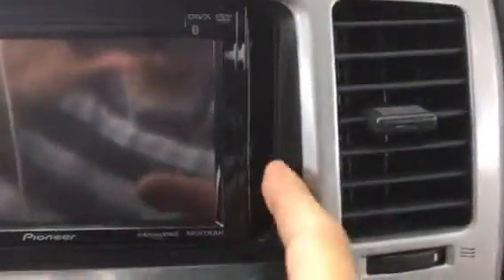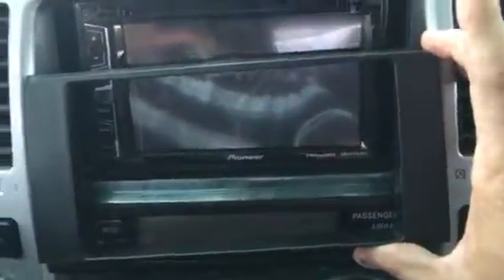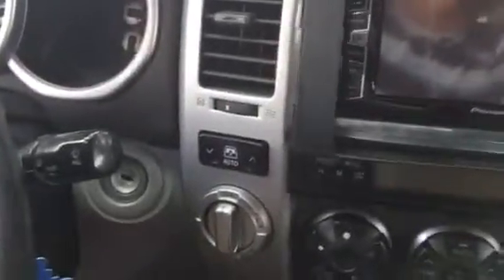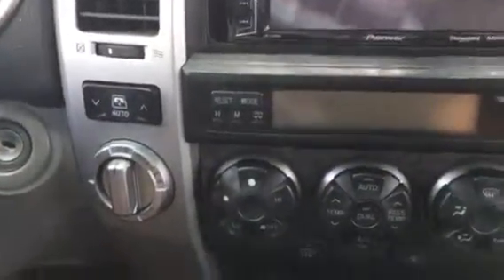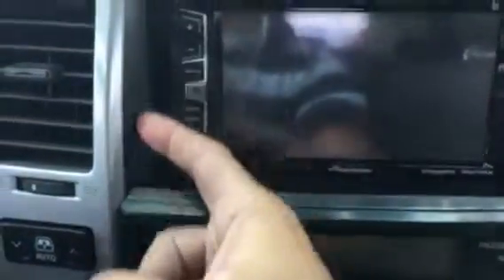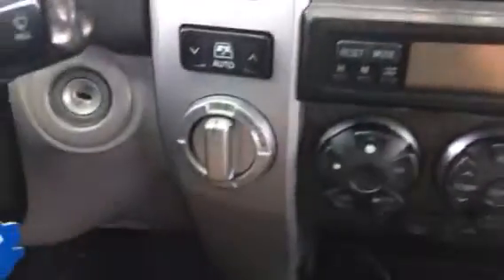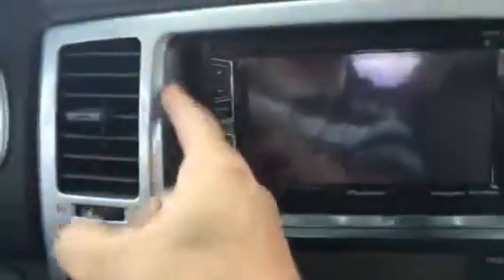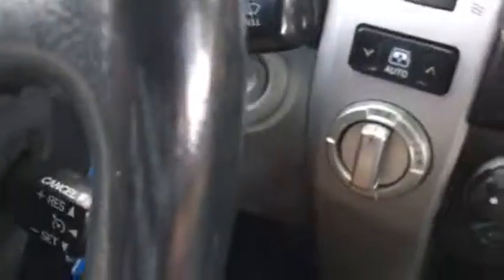X2800bs vs 4Runner